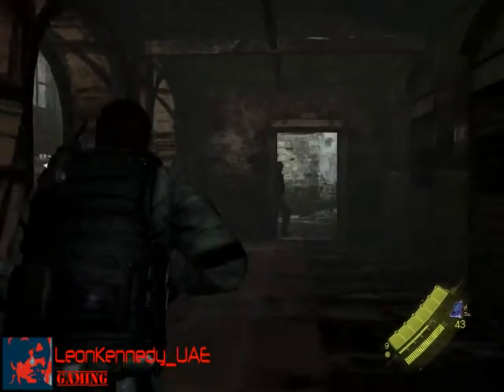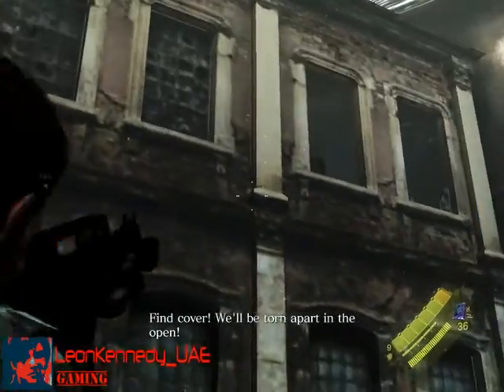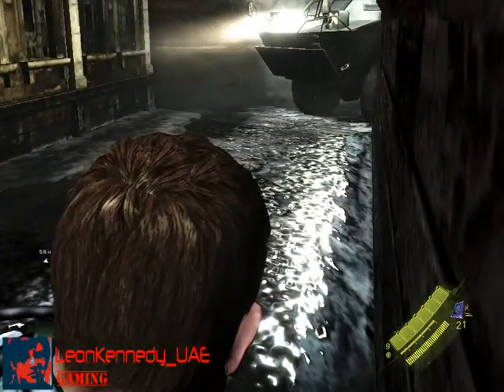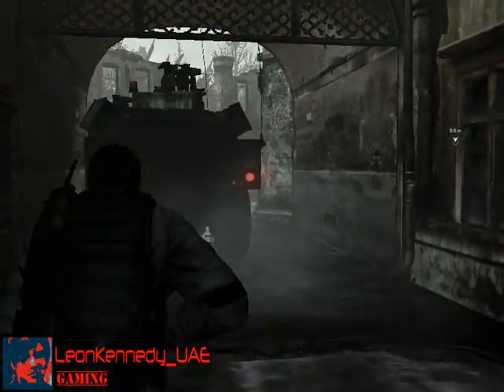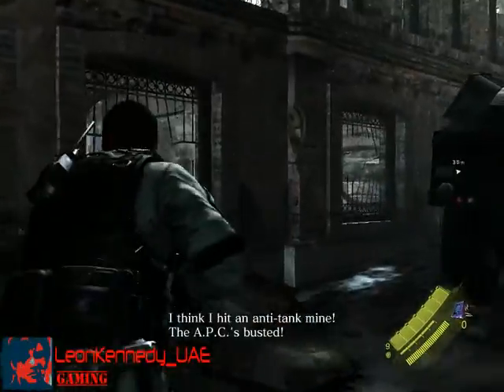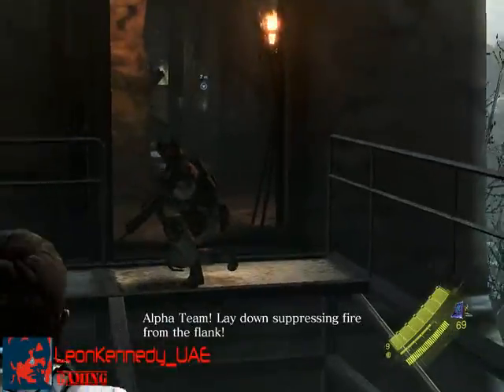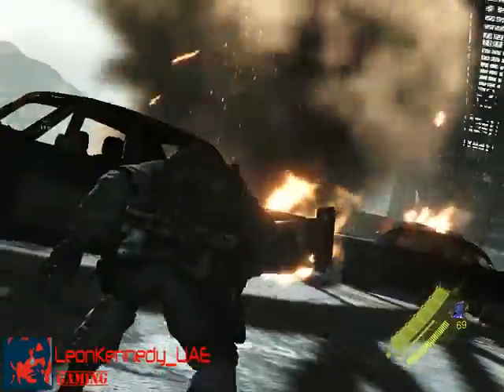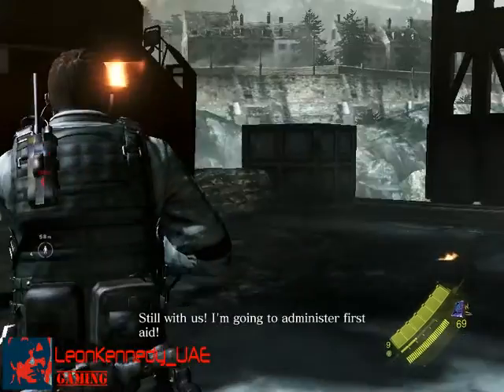Resident Evil 6 Playthrough Part 35 Chris's Story